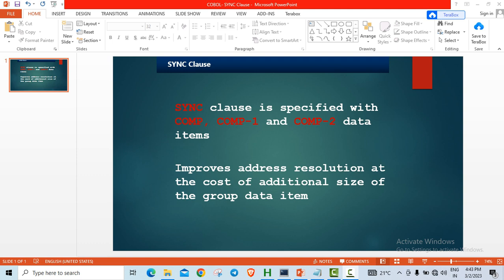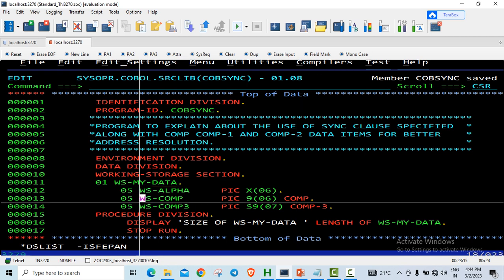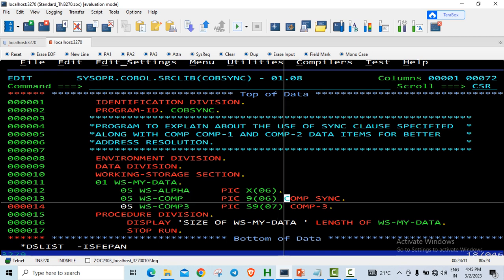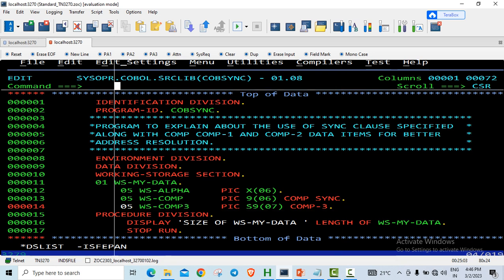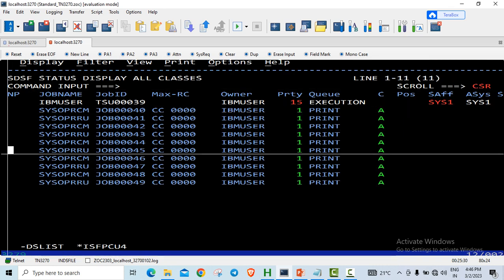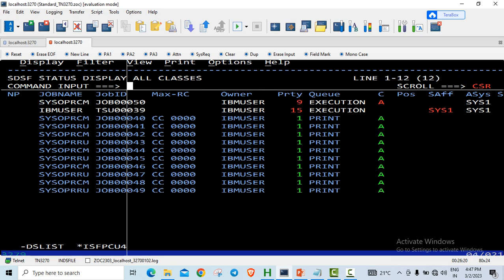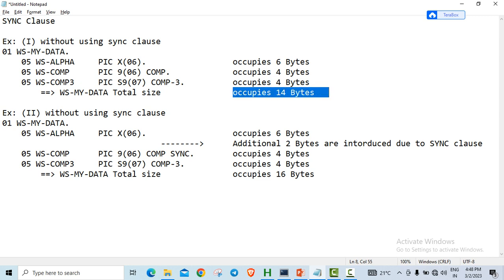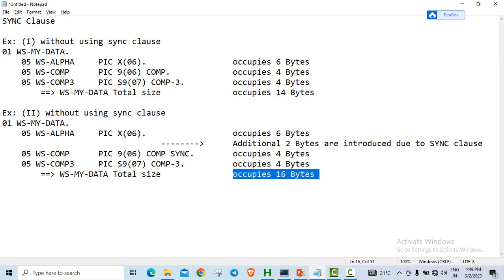COBOL - SYNC Clause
SYNC Clause is specified with COMP, COMP-1, or COMP-2 data items, when these items start with HALF WORD (2 Bytes), FULL WORD (4 Bytes), and DOUBLE WORD (8 Bytes) boundaries, their address resolution becomes faster, SYNC Clause does this but may introduce slack bytes (unused bytes) before the above-mentioned data items.

If you need a mainframe ID for practice then drop in your email ID in the comments and I will contact you for the settings and the cost associated with it. It is lifetime access that too without the internet, it makes the PC run the mainframe !!

I can provide you the mainframe software and ID and password. It has the below features:
1. COBOL  2. JCL  3. SPOOL  4. CICS  5. DB2  6. File Manager  7. QMF  8. SPUFI  9. Compile and Run JCLs  10. MQSeries  11. Rexx/CLIST  12. VSAM

I will help you install mainframes on your PC and let you know the process of IPL and shutdown.

PS: I have been using perplexity comet web browser which gives us AI-driven browsing experience that transforms web navigation into a conversation and personalized research workflow, letting users ask questions, automate tasks, and interact with the web. If you wish to see more mainframe related videos consider downloading /using it with the below mentioned link